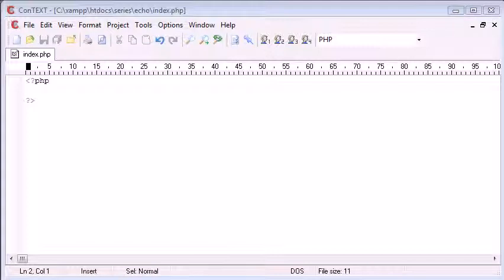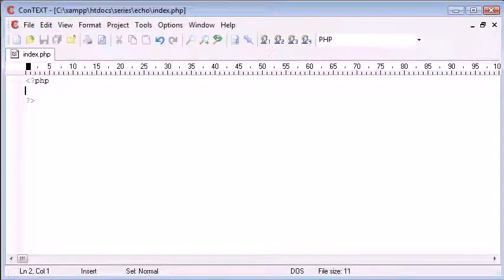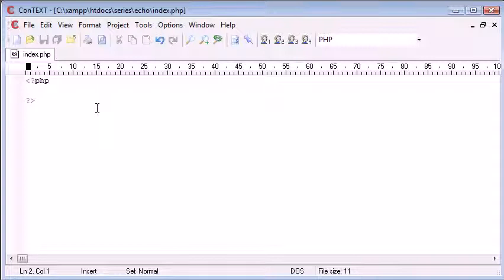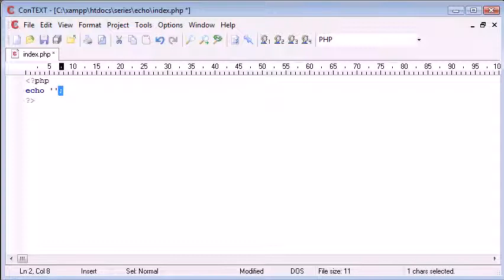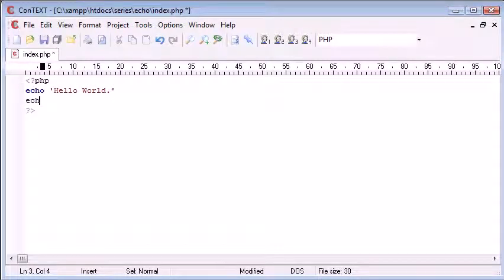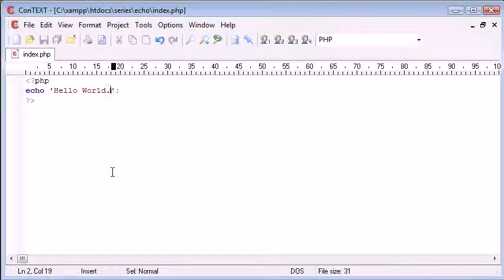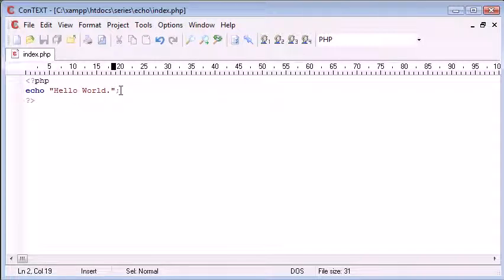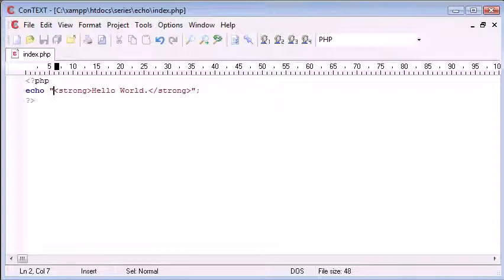Beginner PHP Tutorial 9 echo YouTube